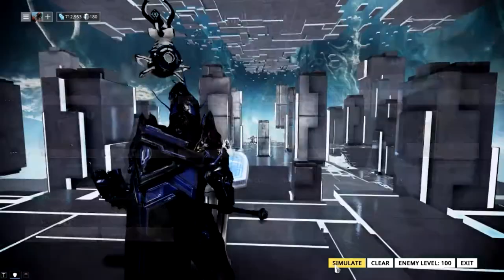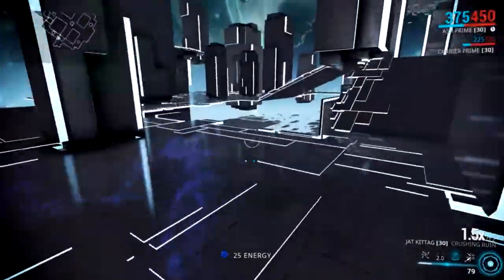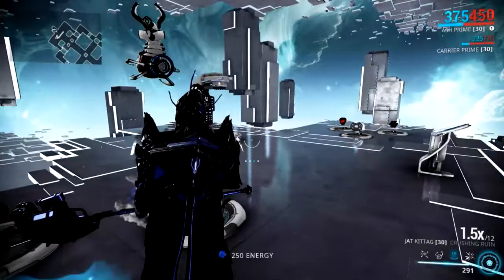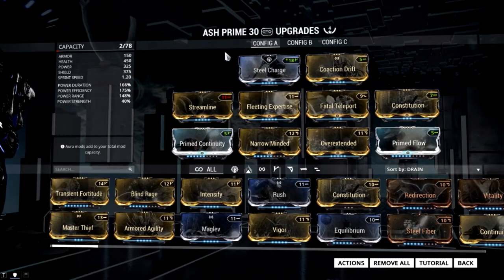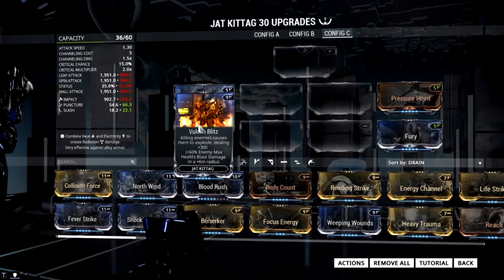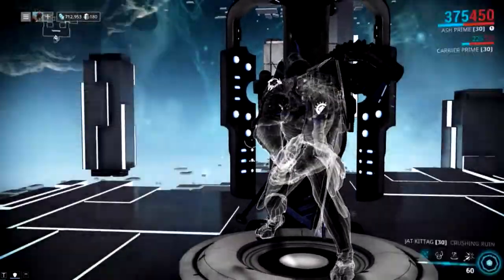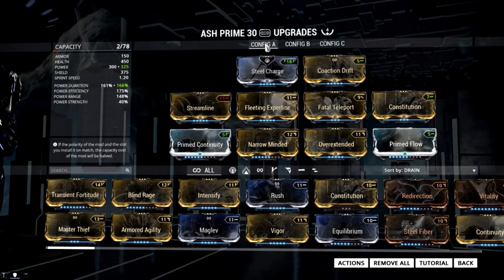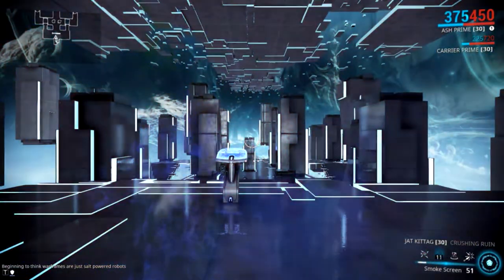Warframe | Ash Assassin Build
Hi there! :D

In this video, I'll be explaining to you a build that I personally use to still be relatively useful with Ash. His nerf sucks, I know, but this build doesn't use Bladestorm for anything other than building your combo meter. The higher your combo, the deadlier your assassinations on heavy targets will become.

In the video, I show you how even with no combo - and weak mods - you can instant kill level 100+ enemies quickly. Not only that, but any low-health (normal) enemies will suffer the consequences of being near their heavy-health friends :D

(Note, this build allows you to REALLY mess up Kela De Thaym... I suggest removing Pressure Point to remove the possibility of glitching her to death (by killing her before she goes to her 2nd/3rd stage))

I do not explain which focus ability to use - that is of personal choice. Your primary and secondary can be of your liking, however - with this setup you focus heavily on using your melee weapon. I'd suggest a heavy-hitting primary (explosive or shotgun) and a rapid-fire secondary (with "Hush" on it) to take out boss-like targets (that can't be "finished" like Lephantis or Phorid) and wipe out proto-shields. Use Hush on the secondary rapid-fire weapons to not give away your position when taking out proto-shields (while you're invisible). The last thing you want is a Scorch/Napalm/Hyekka-Master  to randomly spread fire your way due to the noise you're making.

- Masterkev

(maybe one day I'll learn to put music in the background 'n stuff ^~^'... One day..)